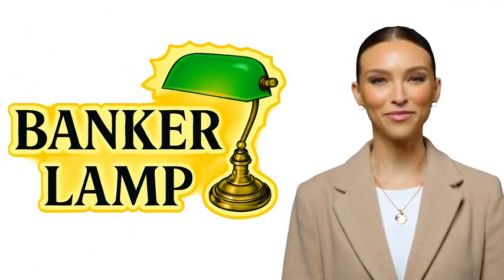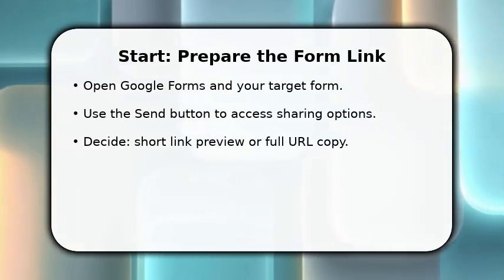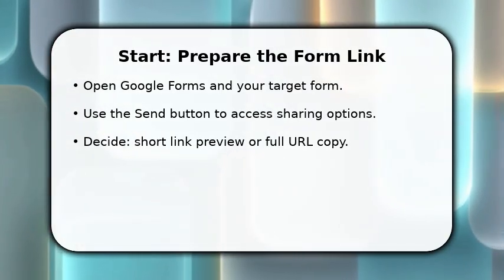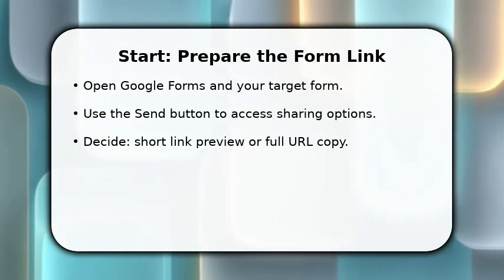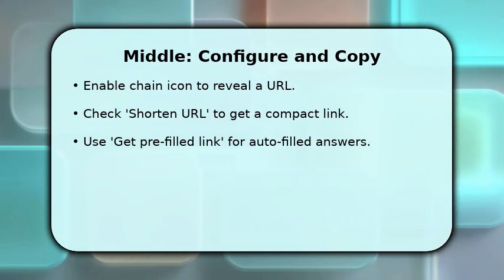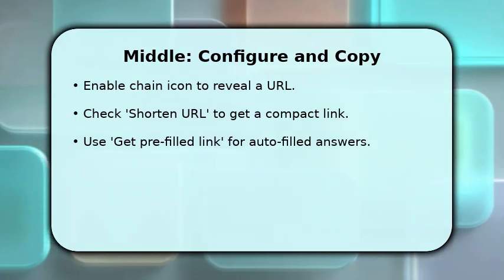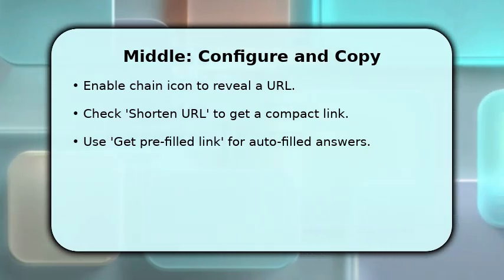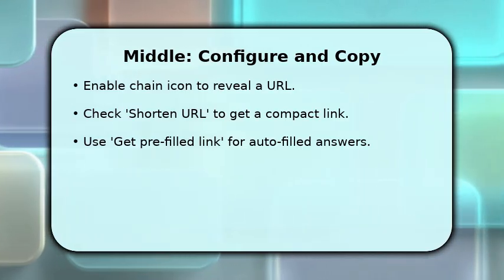How to Make a Link in Google Forms (only Way)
Learn the essential steps to embed links directly into Google Form responses. This guide provides a clear, step-bythy approach for integrating external resources seamlessly within your surveys or quizzes.